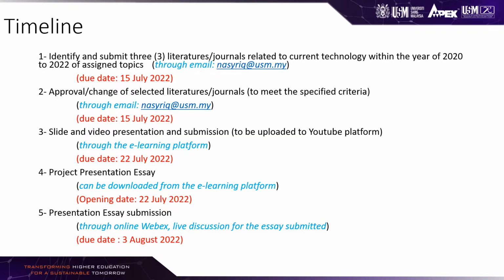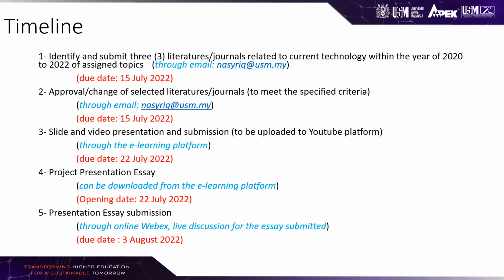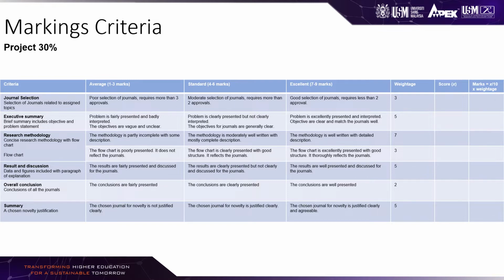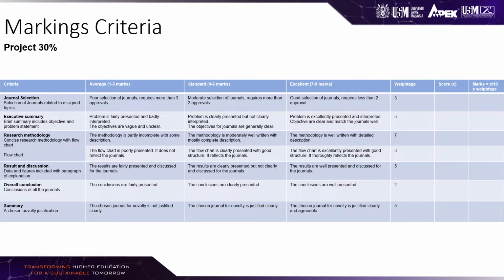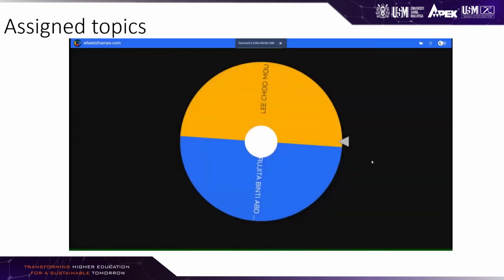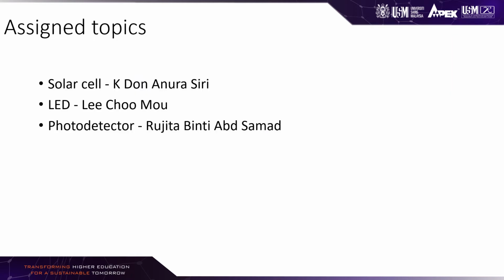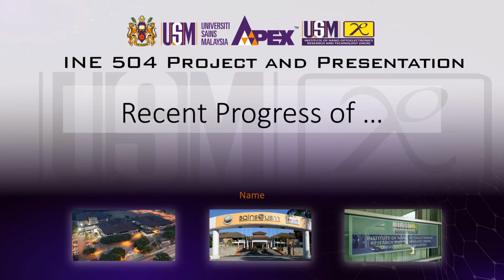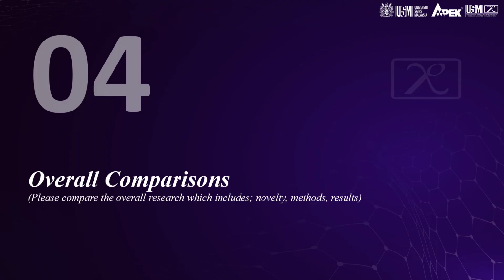INE504 Project and Presentation 2022